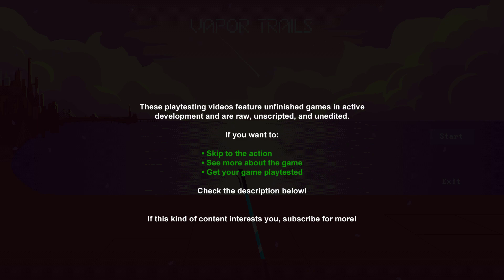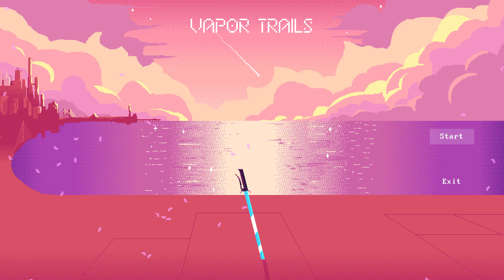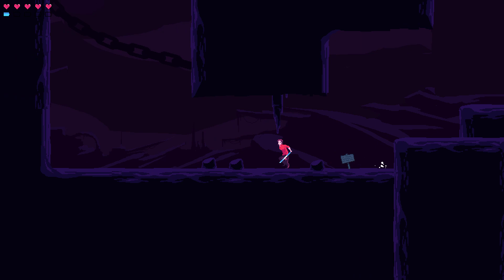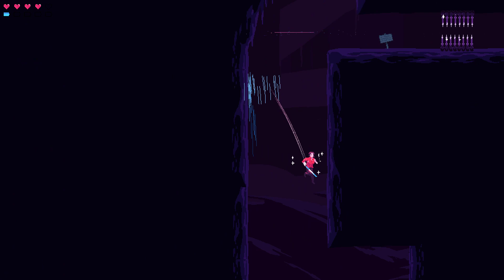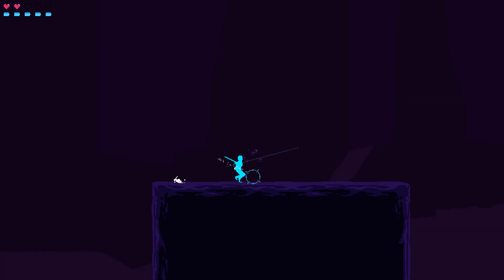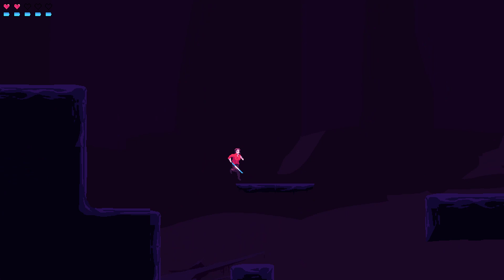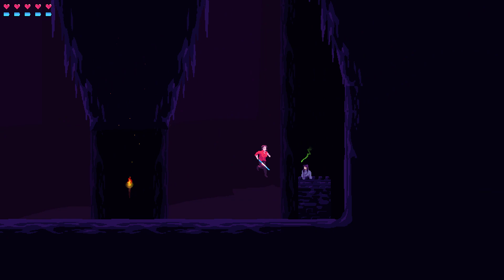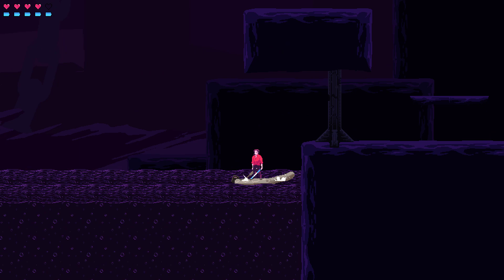Playtesting "Vapor Trails"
Gameplay starts: 6:06